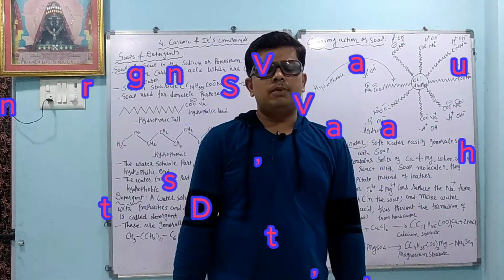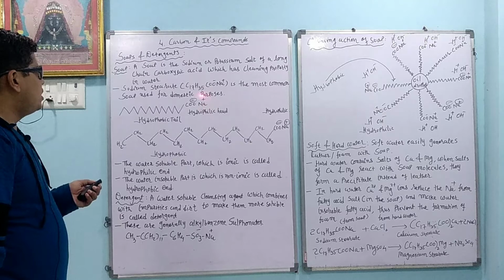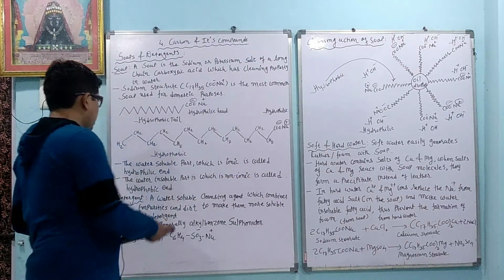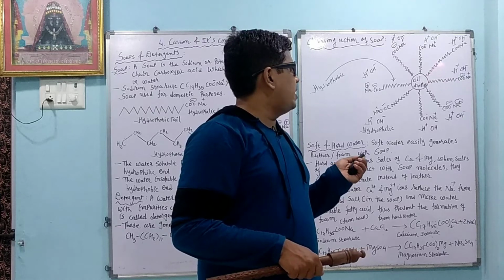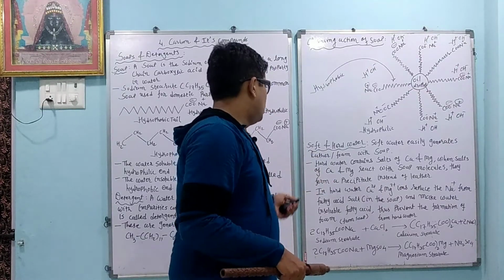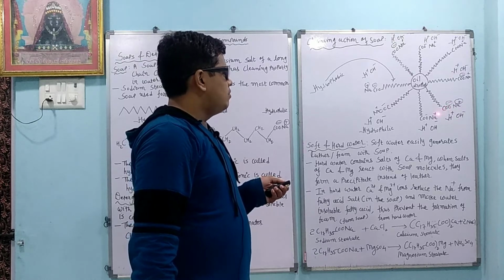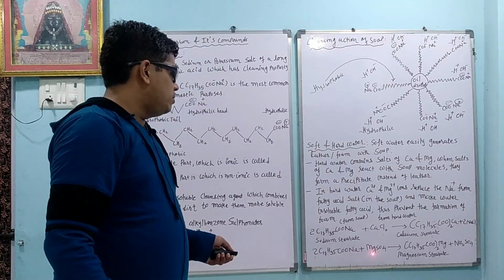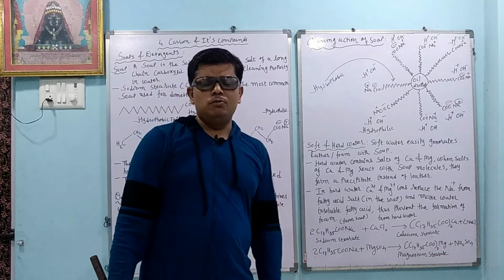Chapter - 4 Carbon and it's compounds Part - 6 Soap, Detergent, Soft water & Hard water